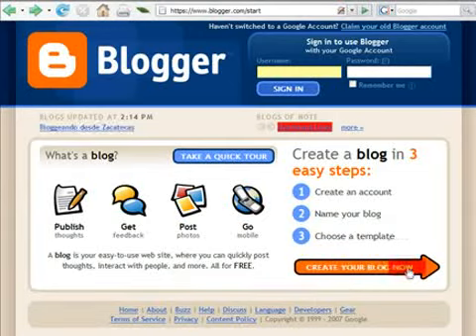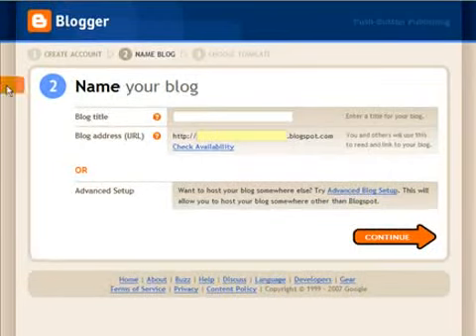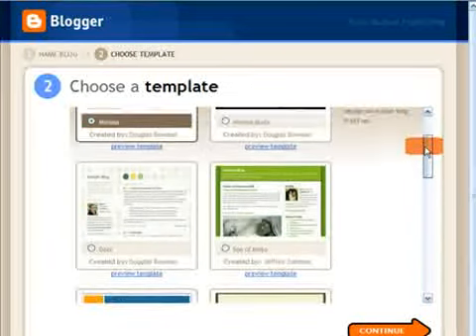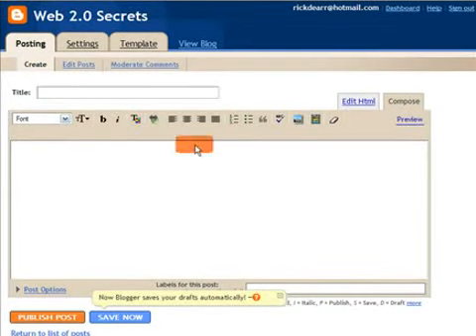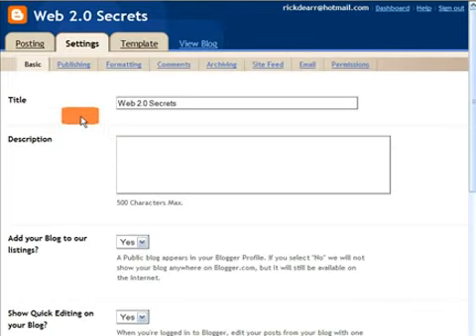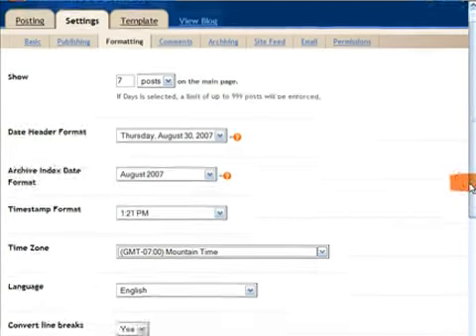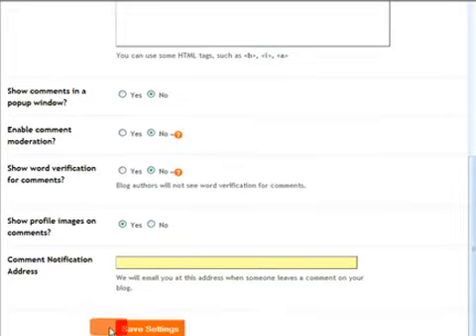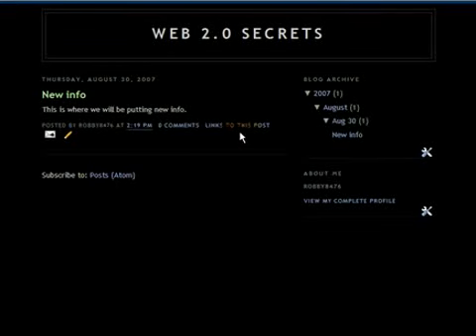Set Up Blog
Set up a blog site on blogger.com in under 9 minutes.